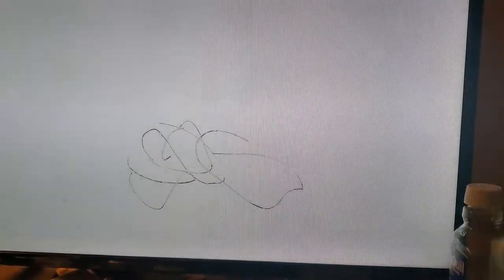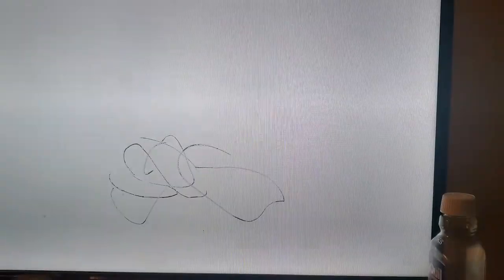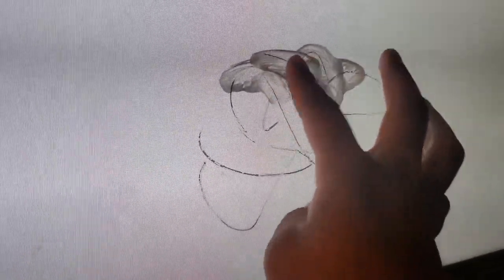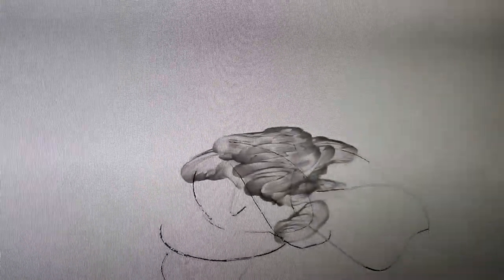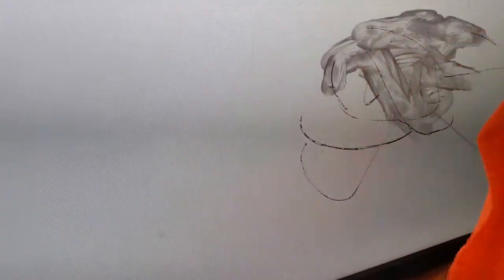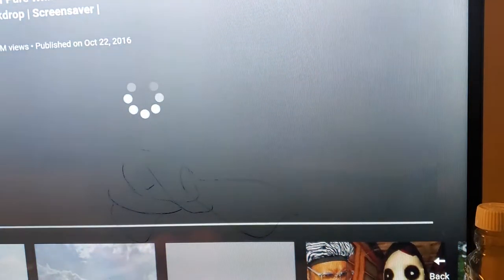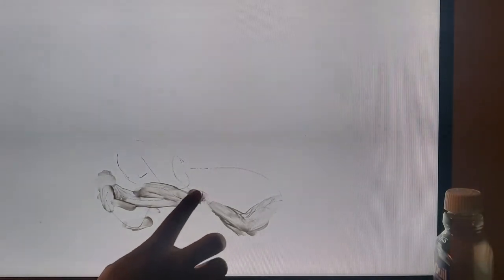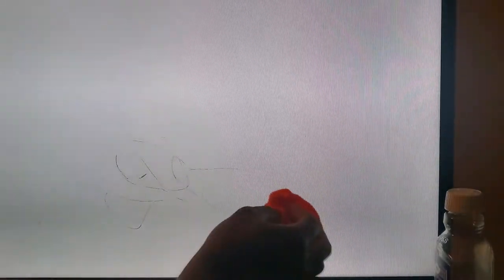Removing Marker From TV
It's basically like brushing teeth. I found that the microfiber worked well and didn't scratch the screen.